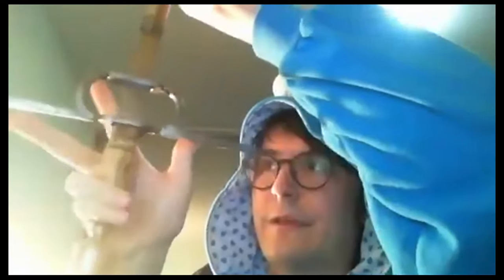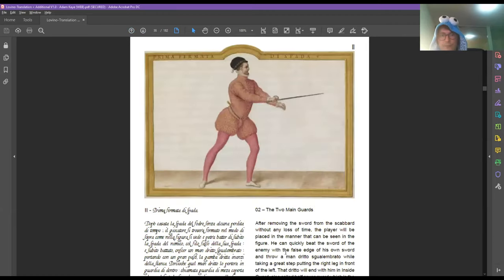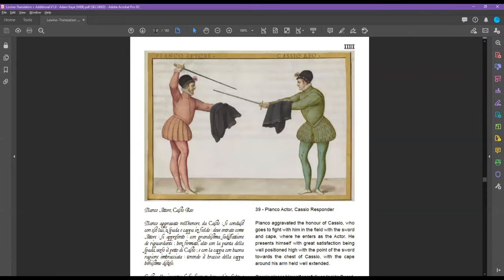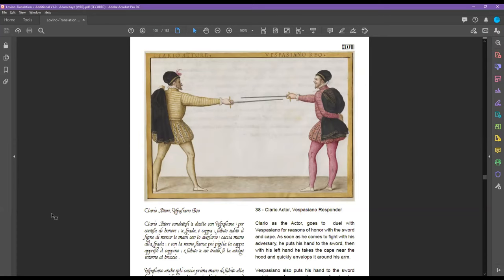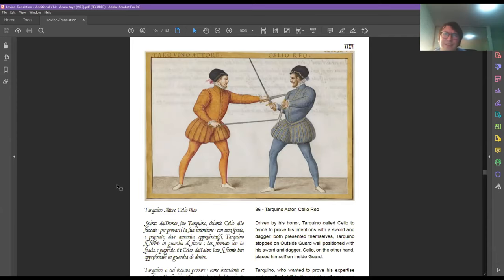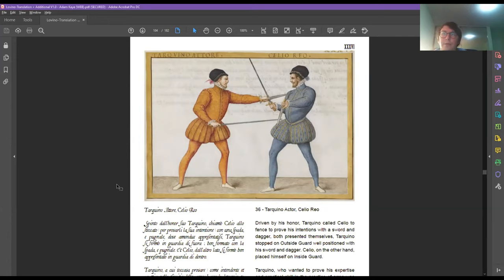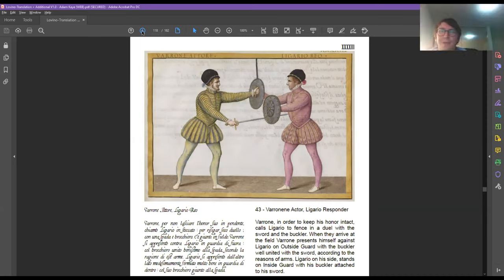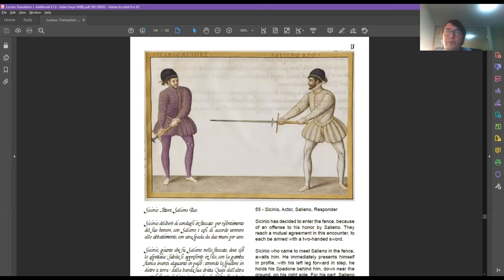Adam Kaye: Lovino and LVD (may not contain LVD)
The Virtual Atajo Sessions. 27th May 2020
It may not be LVD, but it too good not to share... as an example of Adam's attention to detail, check out the font he created from the source.